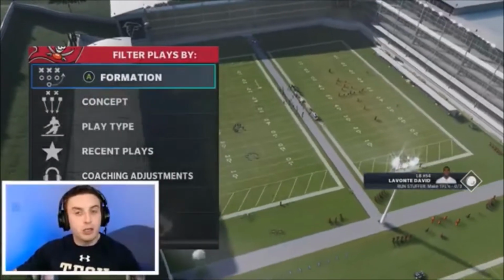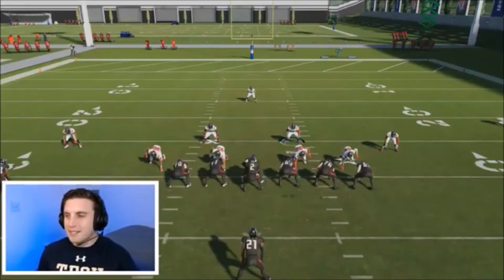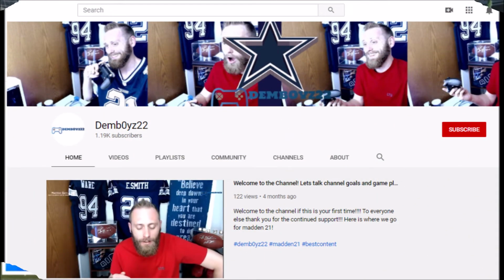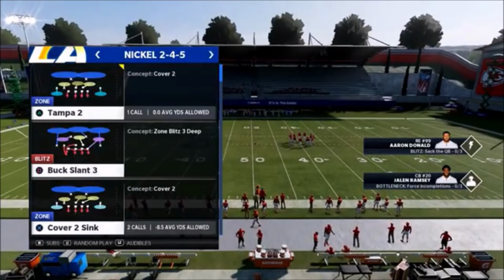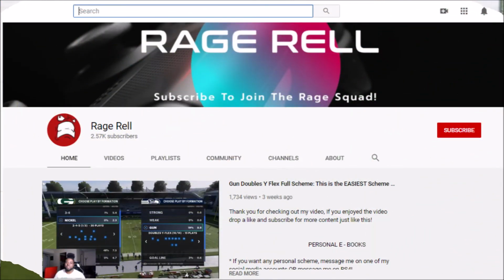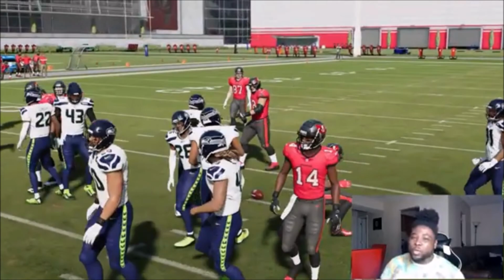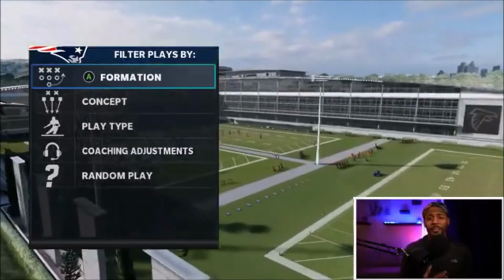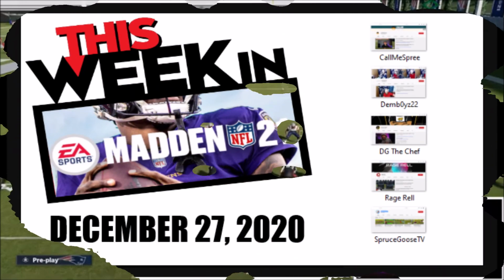MADDEN 21 BEST OF MADDEN WEEKLY BEST YOUTUBE TIPS TO WIN MORE GAMES DEC 27 2020